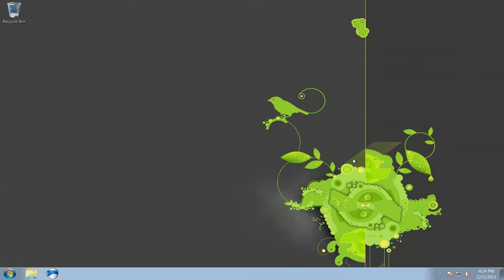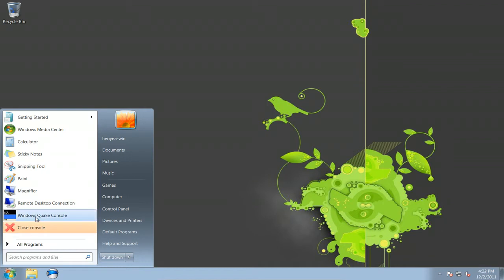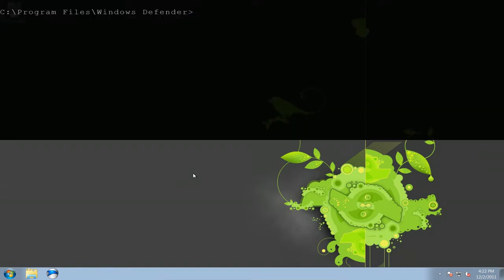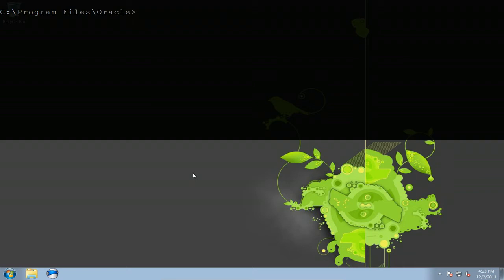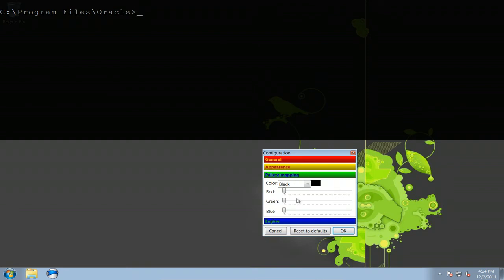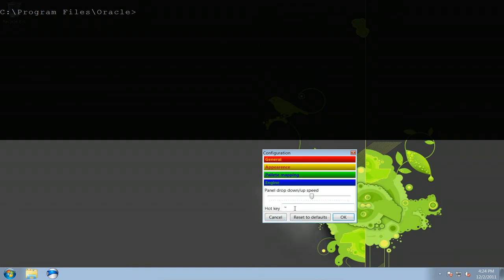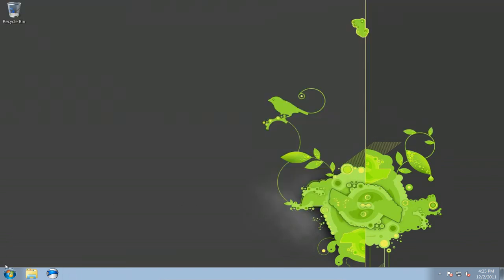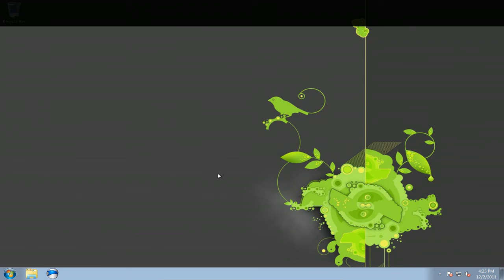WinQConsole - Windows Quake Style Console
Description
Windows Quake style console wrapper (cmd wrapper), that shows at Win+~ key and allow to run inside it different programs, e.g. FAR Manager.

Features
Graphical drop down console
Background image support
Running applications such as FAR Manager
Customizeble fonts and hotkeys
Copy/Past support
Customizeble fonts
Hotkey configurable by user
Easy localisation
Console color remap
Resizeable console